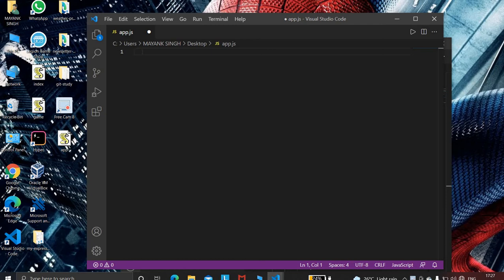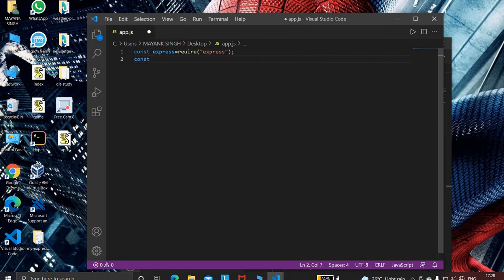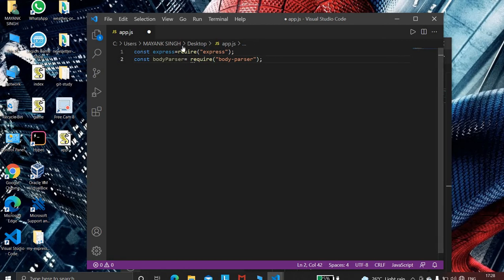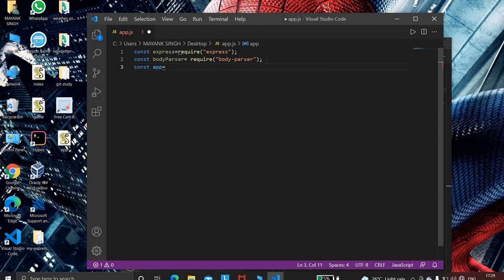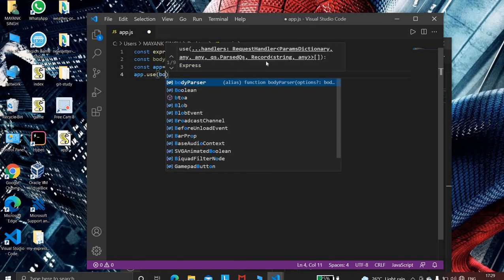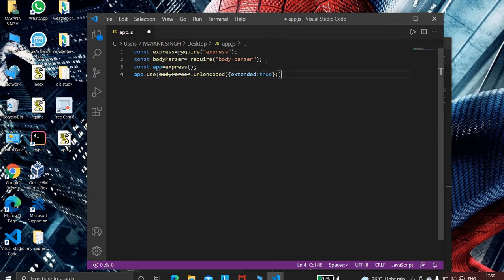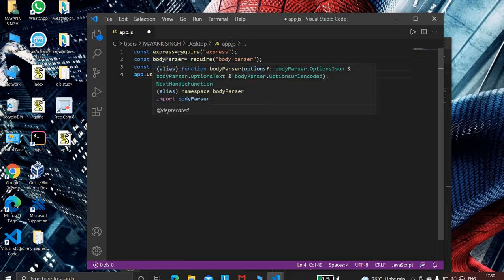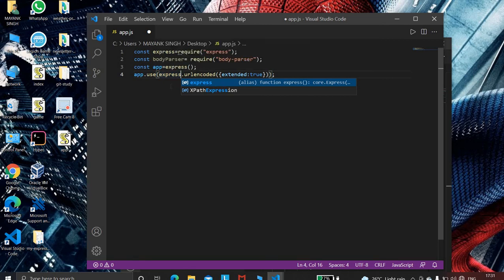Body-parser get deprecated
use this to resolve the problem of body-parser getting deprecated while using JavaScript